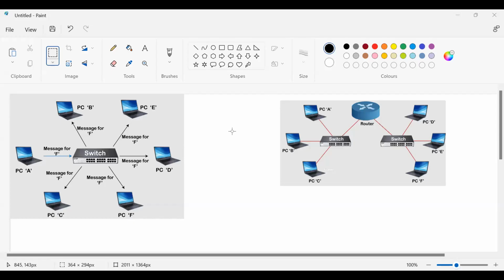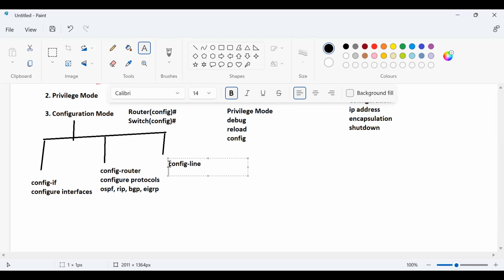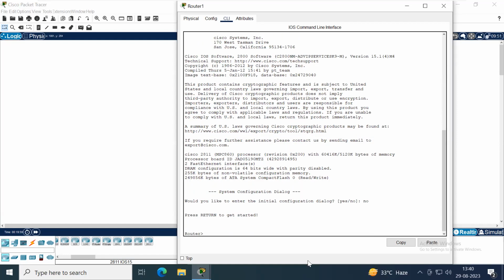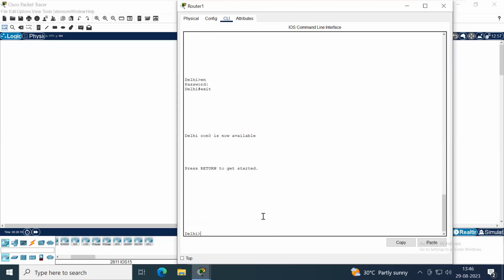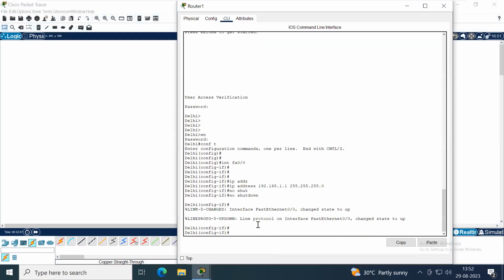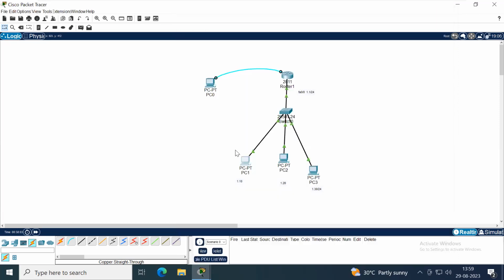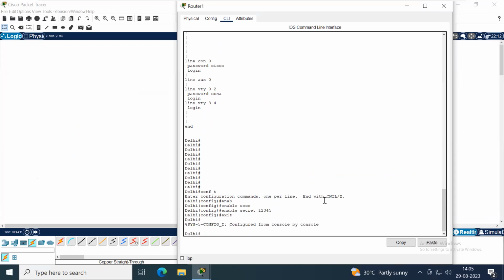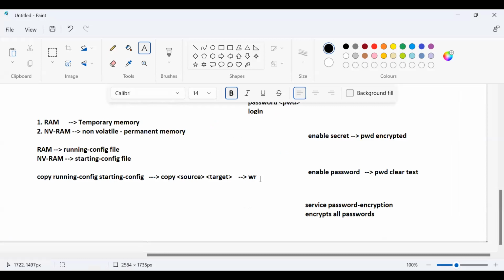Basic Configuration on Cisco Routers | IT Security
In this video we will do some basic configuration on Cisco routers.